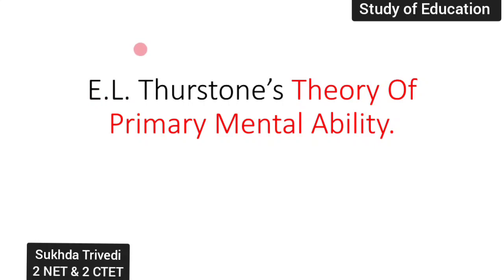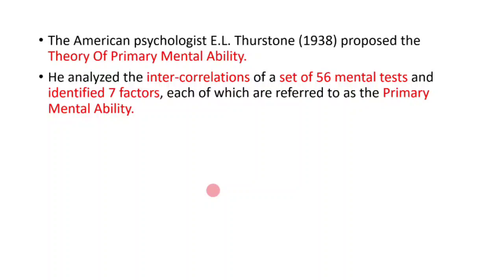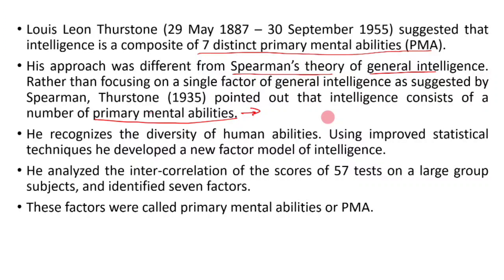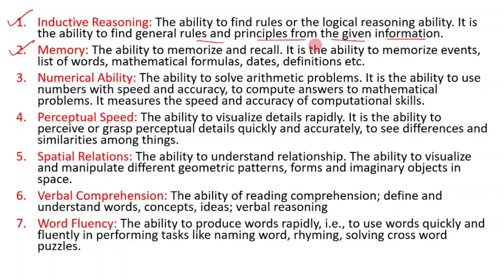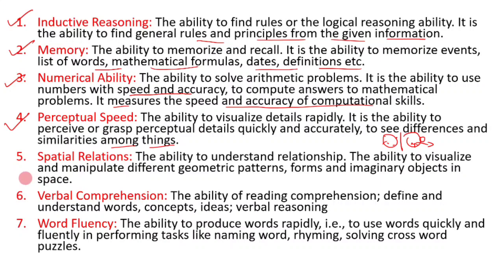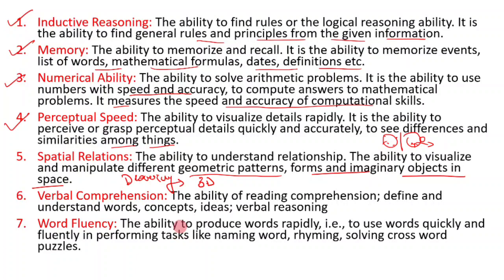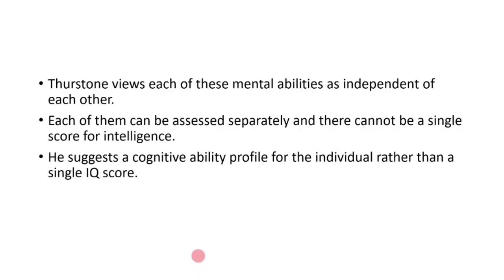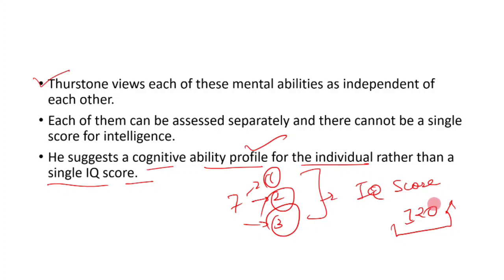LECTURE 4 THURSTONE'S THEORY OF INTELLIGENCE NET EDUCATION CTET B.ED. M.ED MA EDUCATION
Hello Learners Study of Education Helps and guide students NTA UGC NET EXAM. Here you will get all Lectures, Notes and Previous year solved papers of NTA UGC NET EXAM. Here is the link of all important materials-